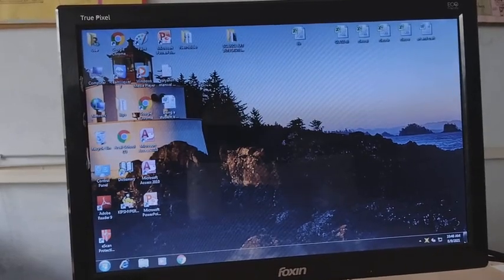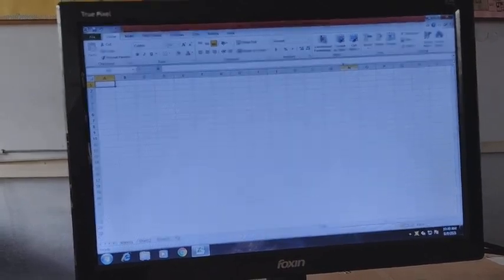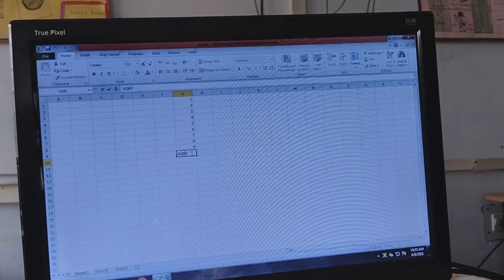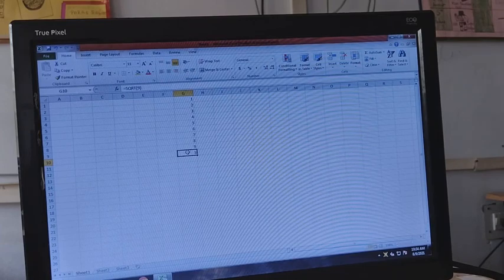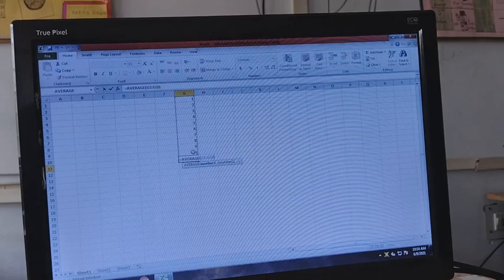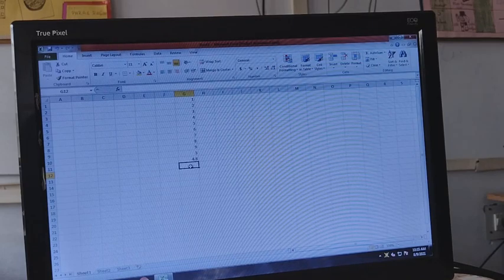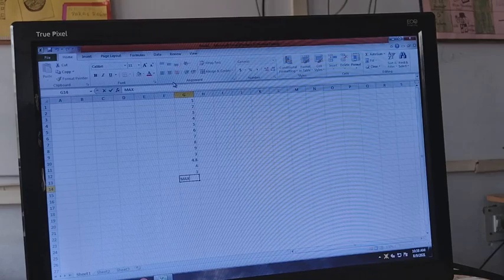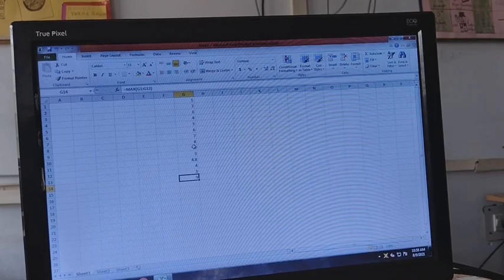class 7 functions in Excel revision